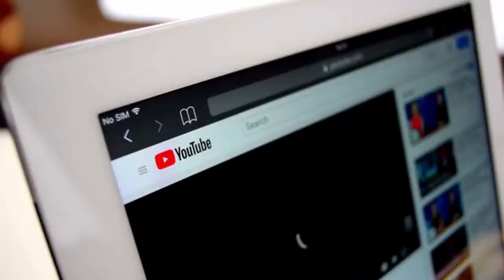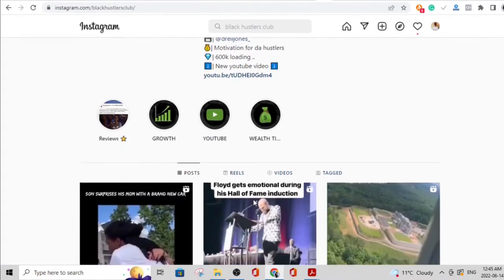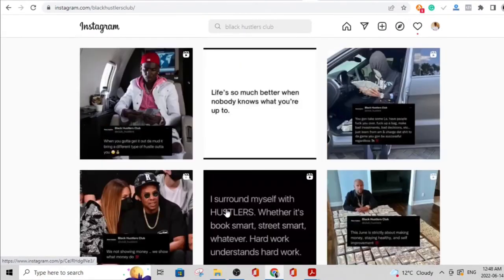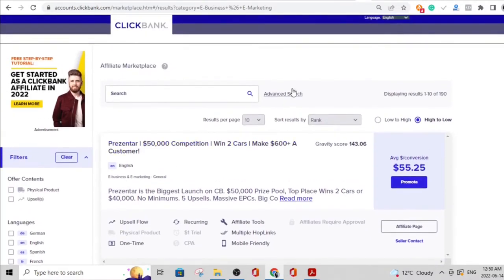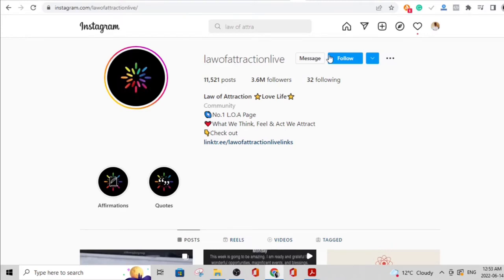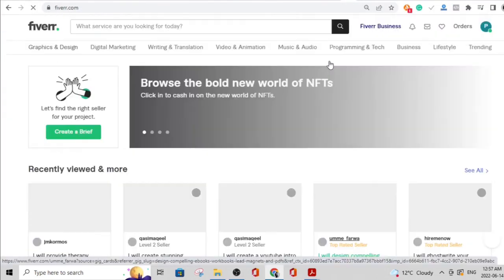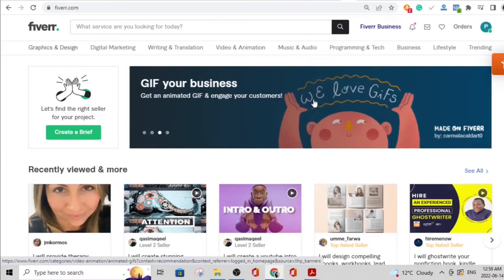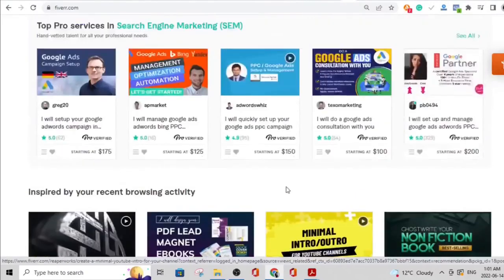The Easiest Make Money Online Strategies For Teenagers in 2023!! | MoneyMaker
In this Video i am gonna show to the easiest ways to earn online money as a Teenager!! You can Start now and start earning from Now on!!!

Video and Thumbnail from millionaire_by_25